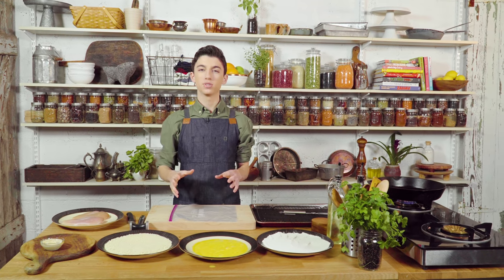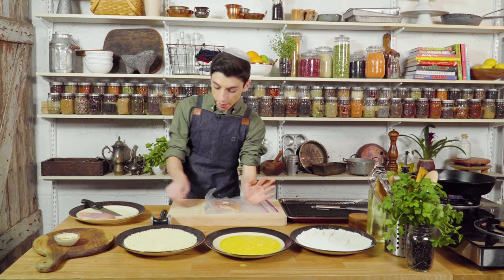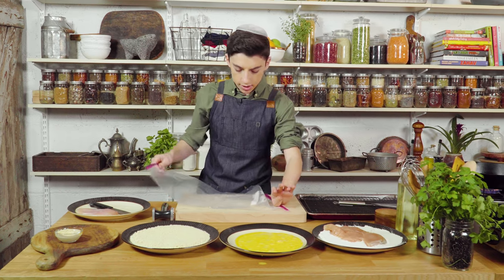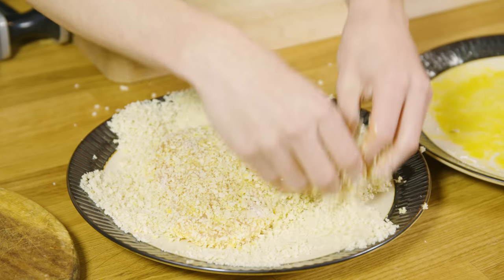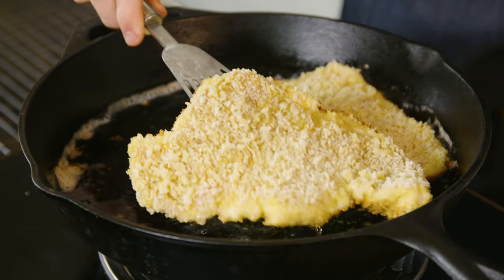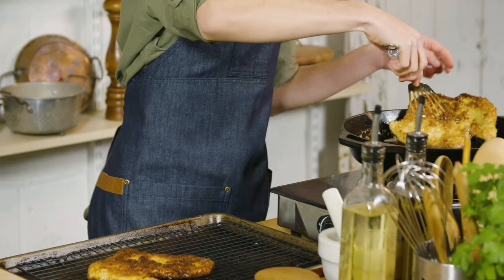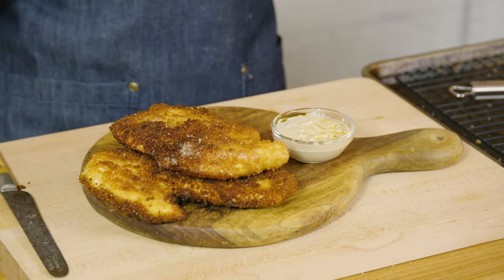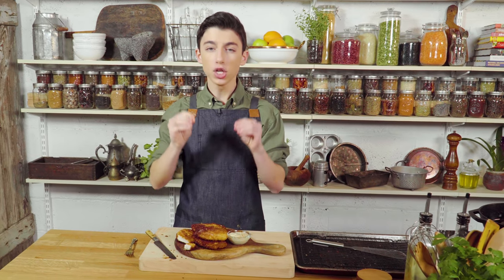Authentic Middle Eastern Fried Chicken (AKA: SCHNITZEL)| Eitan Bernath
On my trip last summer to Israel, I finally got to taste what authentic Middle Eastern Schnitzle was like! In order to make the perfect schnitzel, you need to pound out the chicken breast to be an even thickness throughout. Then you coat it in some flour, eggs, and finally panko bread crumbs. Lastly, you fry it up until golden brown and crunchy on all sides. The result is a super juicy, perfectly cooked piece of chicken with the most delicious crunchy coating on the outside.